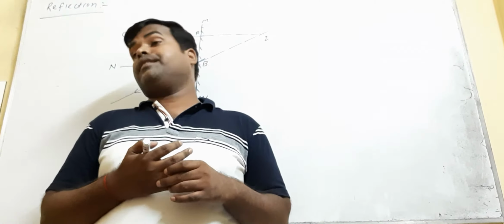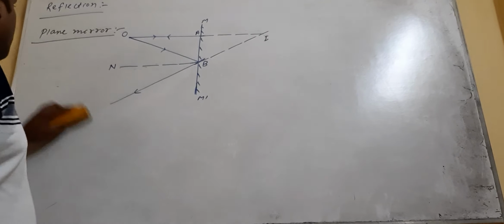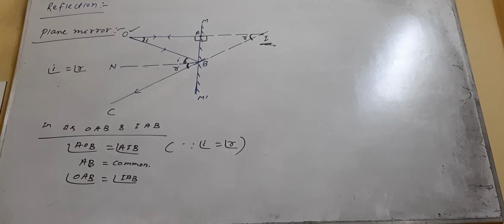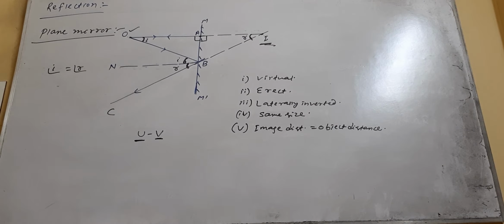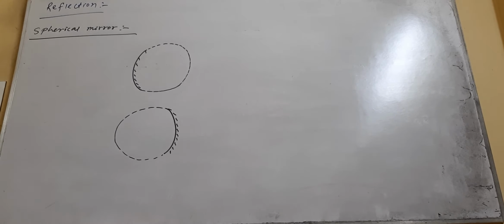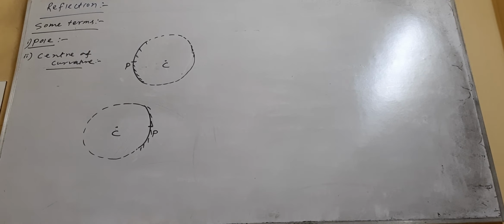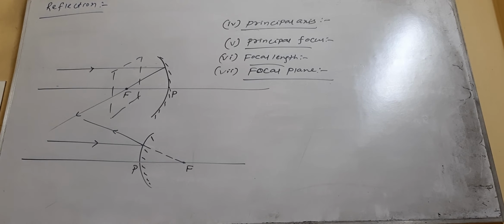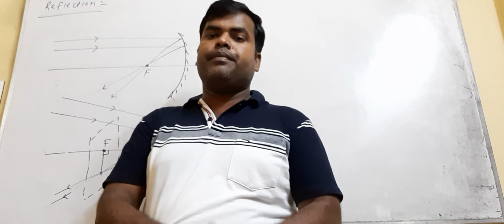Reflection,plane mirror, Spherical mirror.